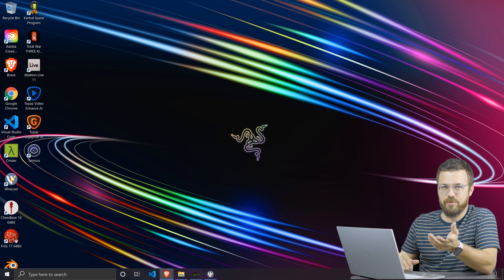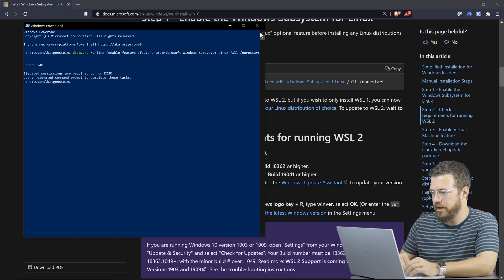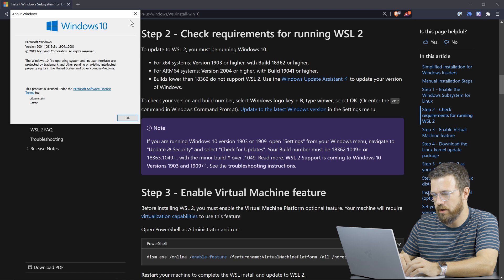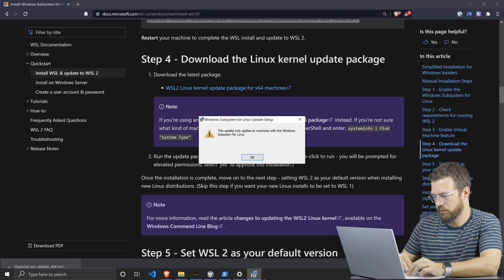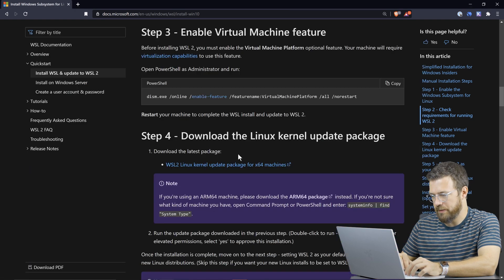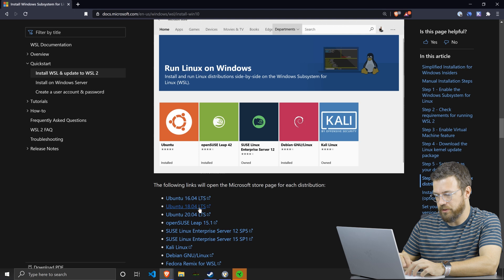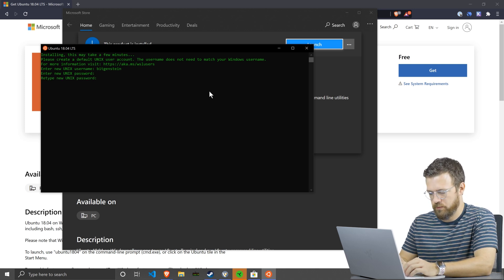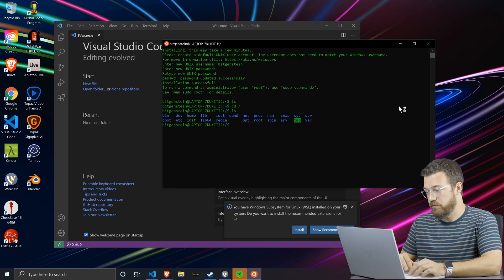Installing WSL2 – Windows only (Terra Development Basics, Environment Setup)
Welcome to Terra Academy!

In Terra Basics, by Terra Bites, we walk you through getting your development environment set up and explore how to build Terra smart contracts and front ends.

If you're using Windows, the Terra development videos will be difficult to follow without Windows Subsystem for Linux (WSL). In addition, Docker works best with version 2 of WSL, so we'll set that up here.

Watch for more developer courses, giveaways, Terra ecosystem news, and interviews